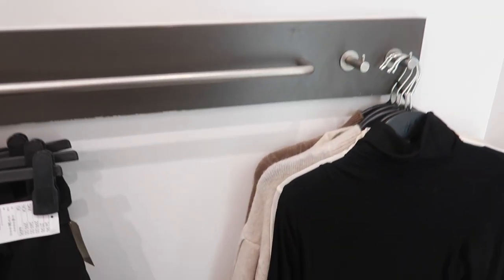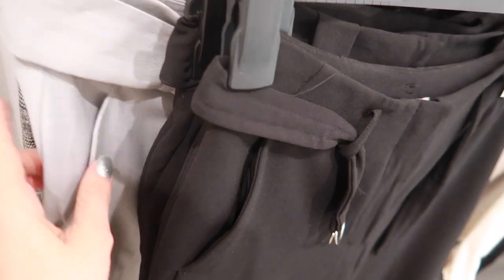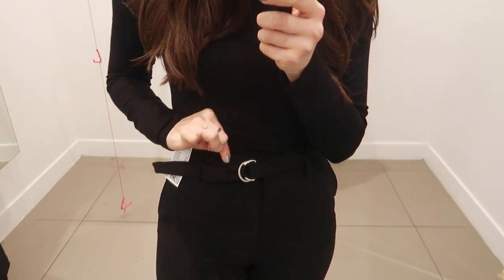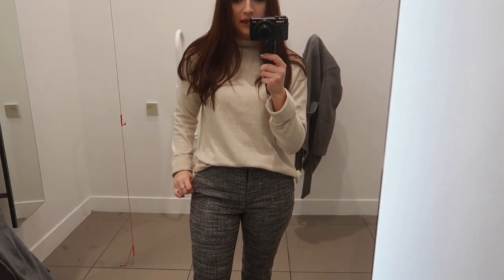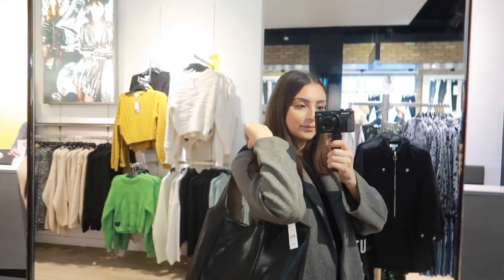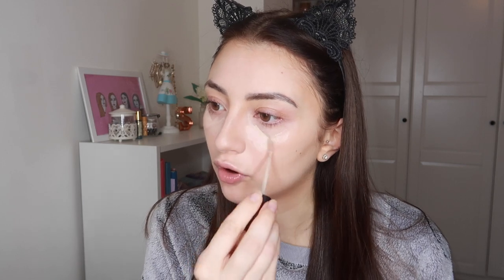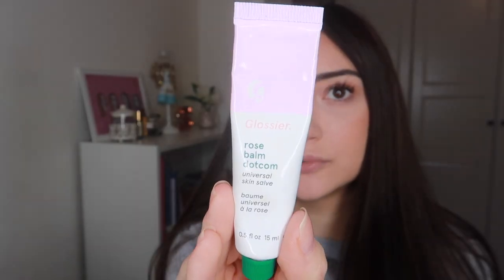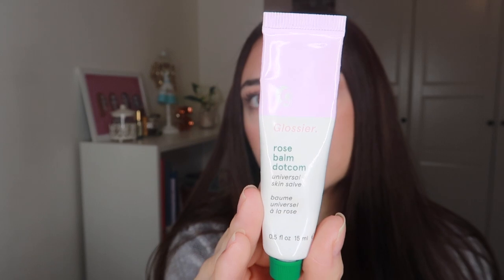GRWM For Work - My First Day!!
GRWM for my first day of work ahhh!!

PRODUCTS MENTIONED:
H&M black trousers
H&M grey checked trousers
Topshop loafers
Topshop black handbag

Includes my hair, lash, nail, beauty, skincare & more essentials!